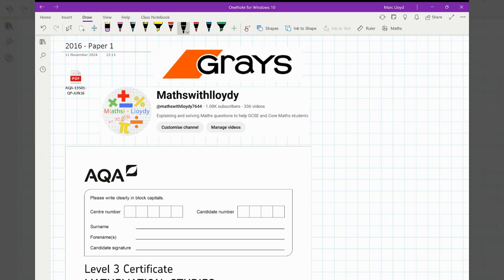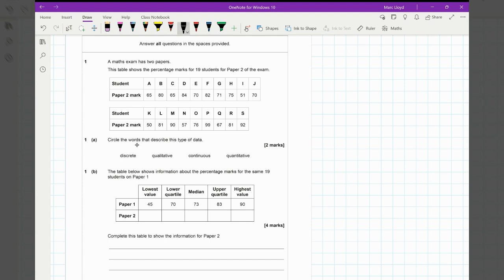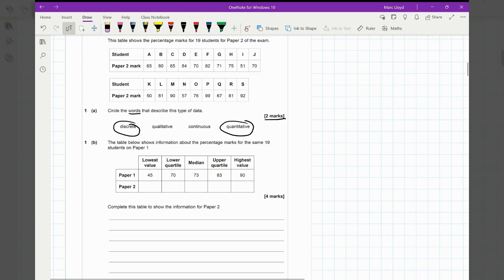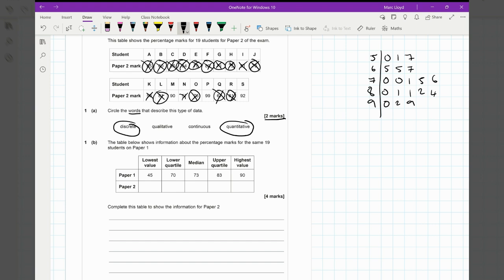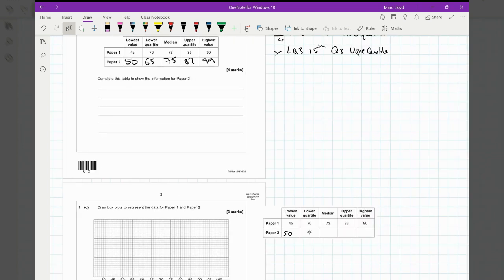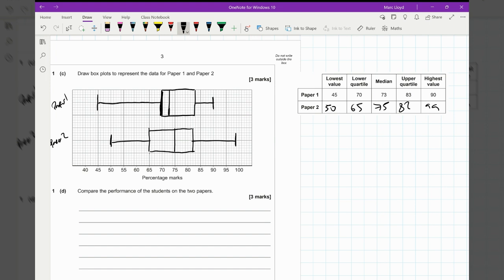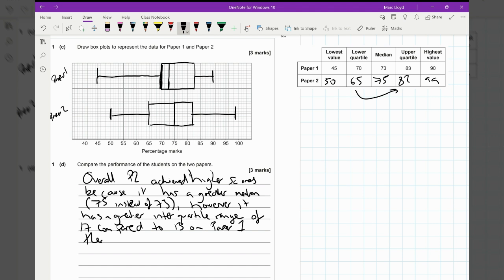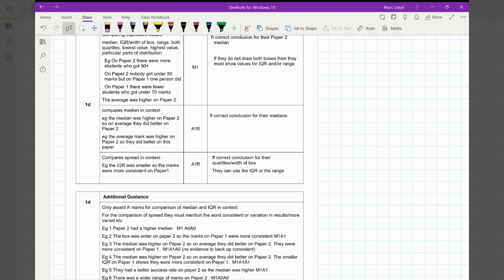AQA L3 Core Maths 2016 Paper 1 Q1